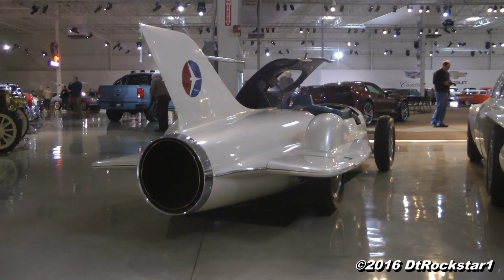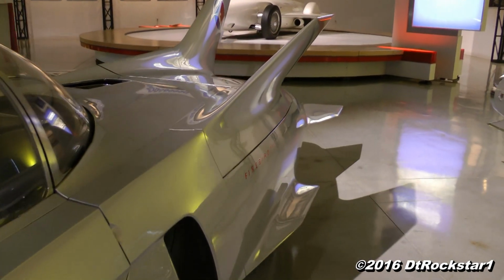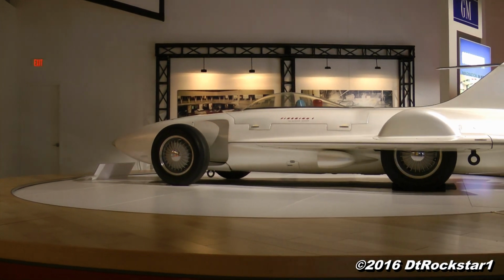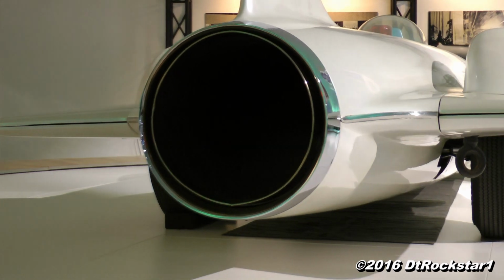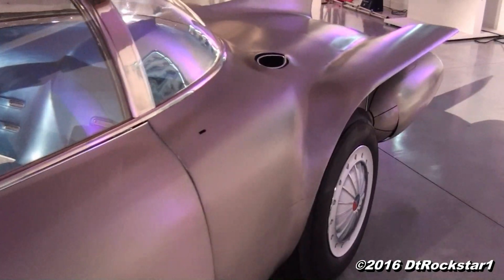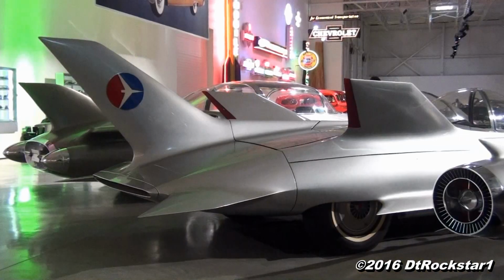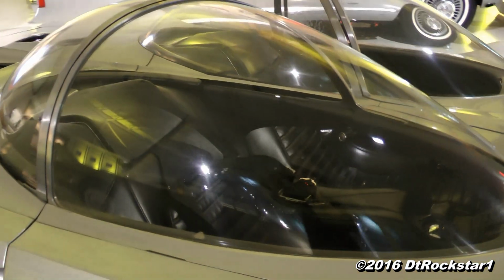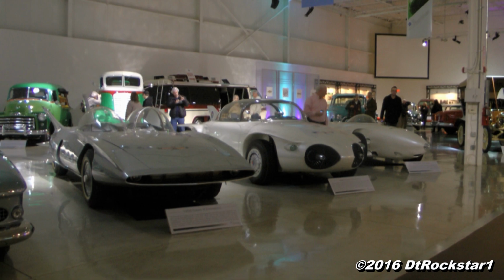GM Firebird Concepts: Firebird I, Firebird II, Firebird III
The Firebird I, Firebird II, and Firebird III concepts, all gas turbine powered at the GM Heritage Center! These were some of the most technologically advanced cars, and they came out of the 1950s!